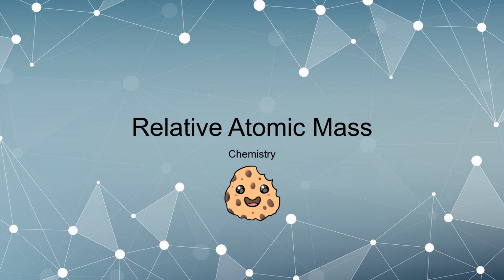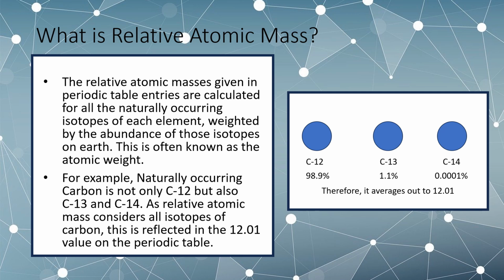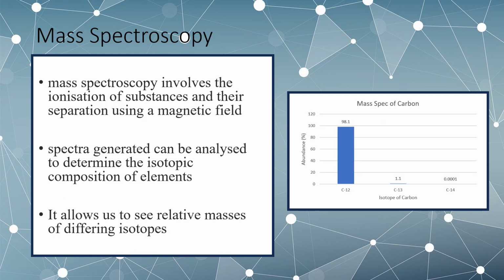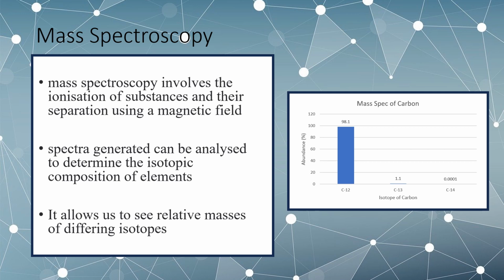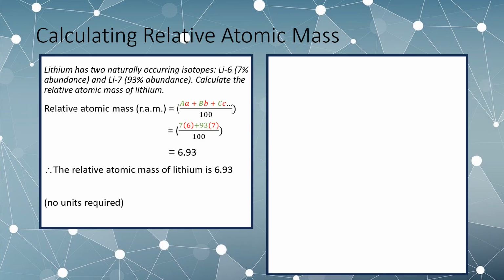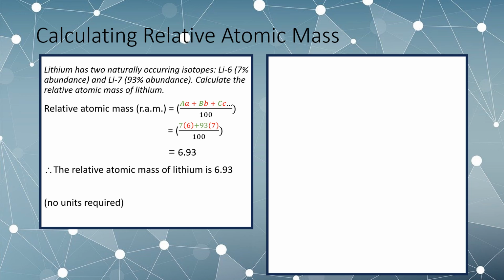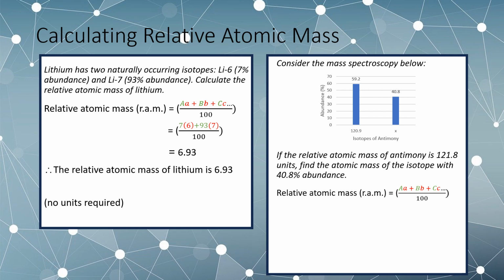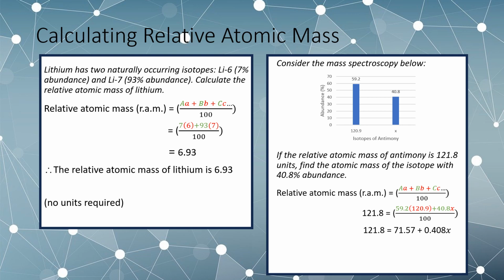Relative Atomic Mass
In this video, you will learn what relative atomic mass is, and how to calculate it, including reading it from produced mass spectra.